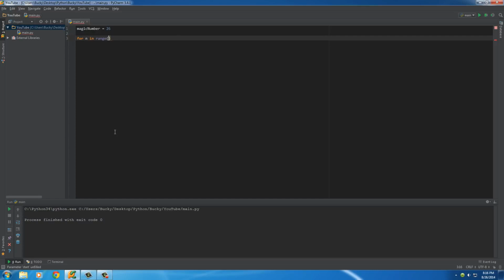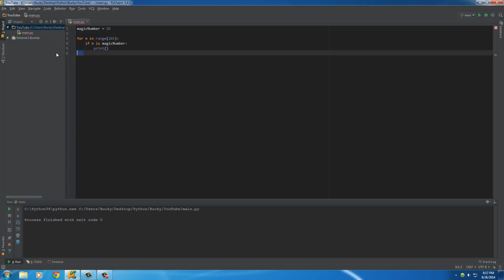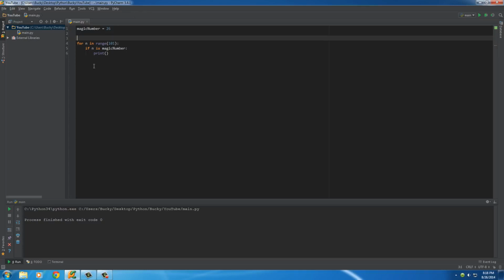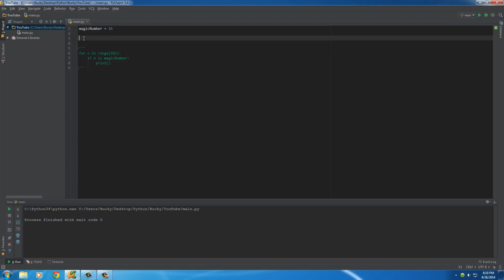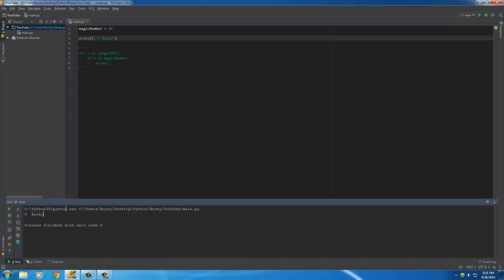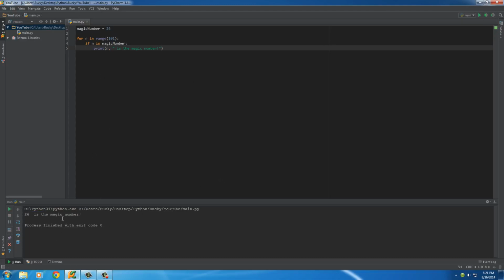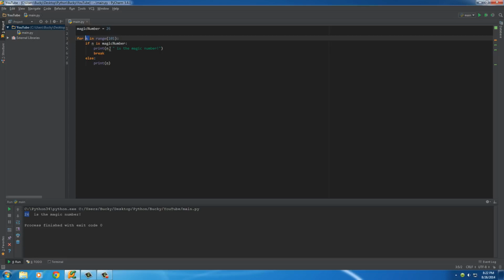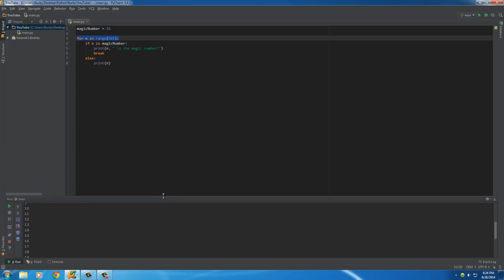Python Programming Tutorial 10 Comments and Break YouTube